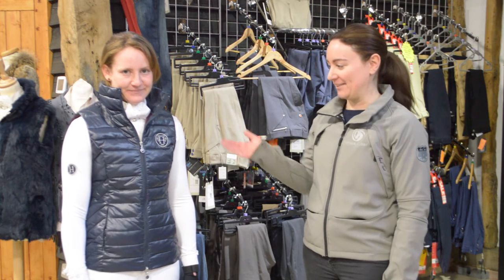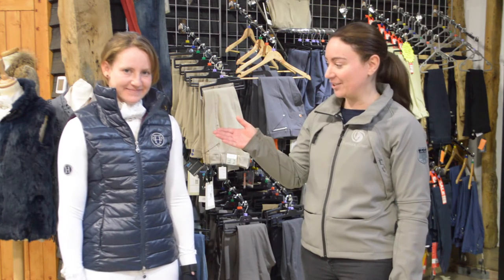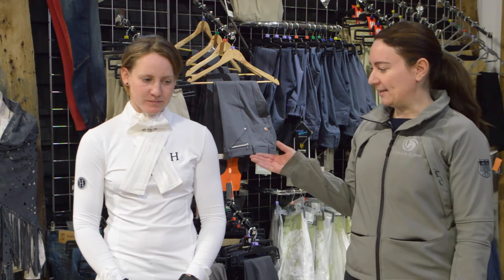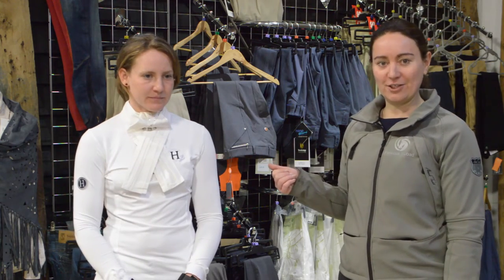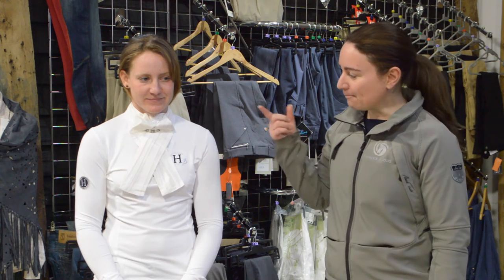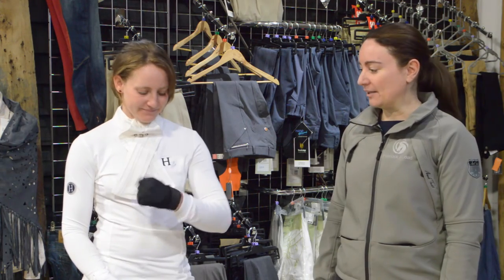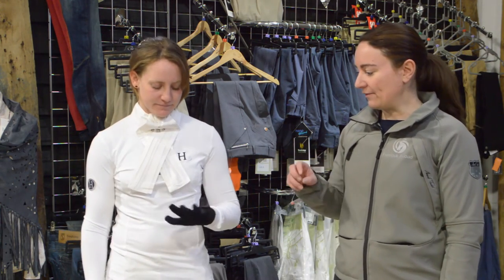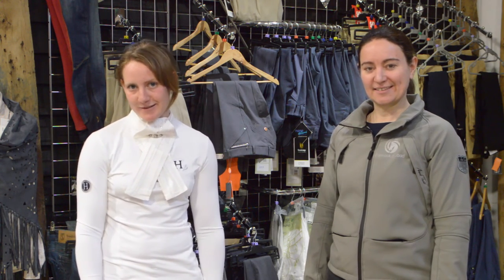What To Wear This Season with Forelock and Load | GG Eventing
Today our video is featuring Kirstie Johnson who owns the Equestrian and Shooting shop Forelock and Load with her brother, Nick. Forelock and Load are based in Barrow, near Bury St Edmunds and stock a huge range of essential items for both rider and horse.

PRODUCTS FEATURED-

Like Kirstie said, if you mention GG eventing if you purchase any of the products featured in this video then you can get a discount!